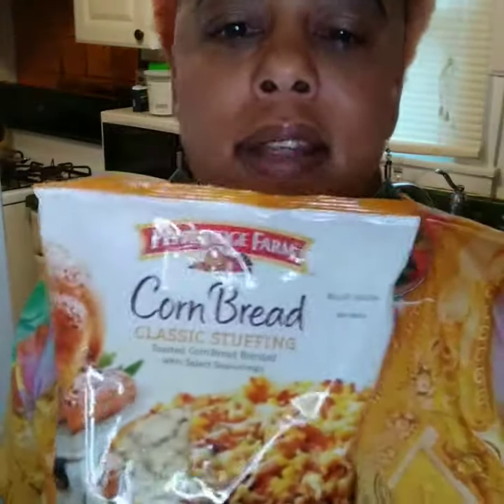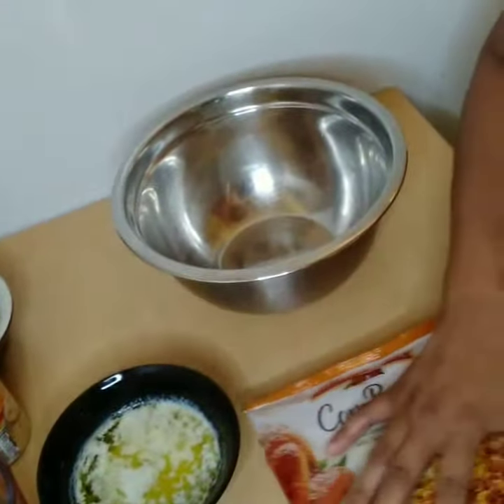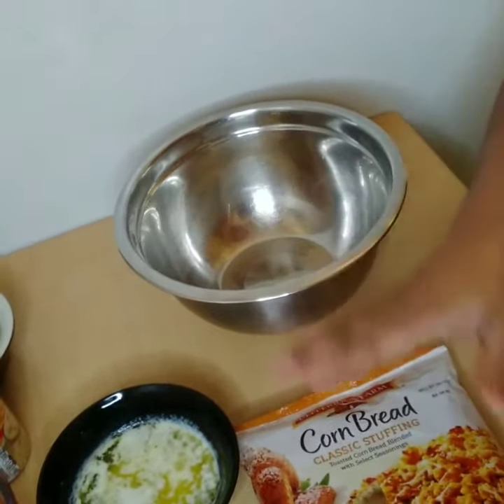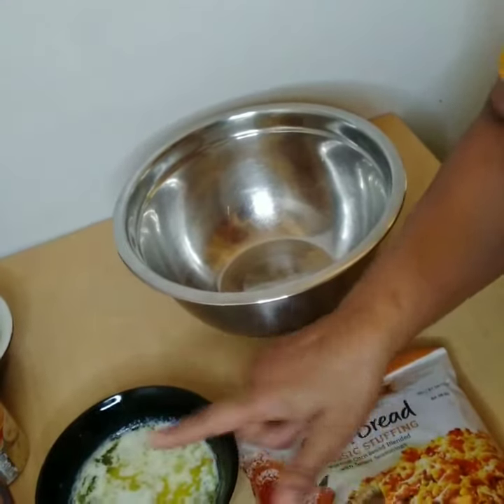Nappy Girl Kitchen 😍.. cooking homemade stuffing along with a turkey roast and cranberry sauce